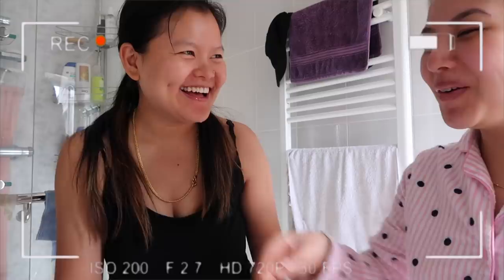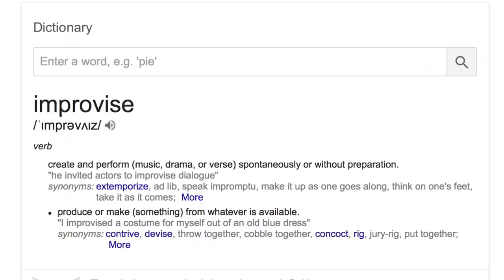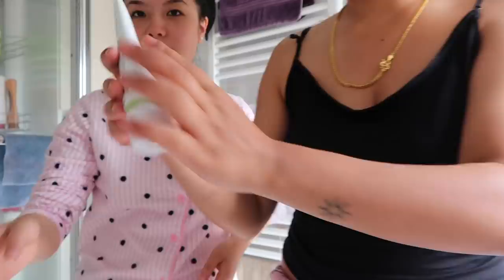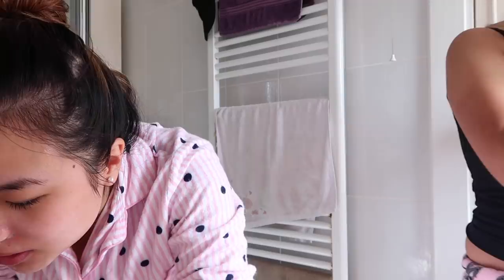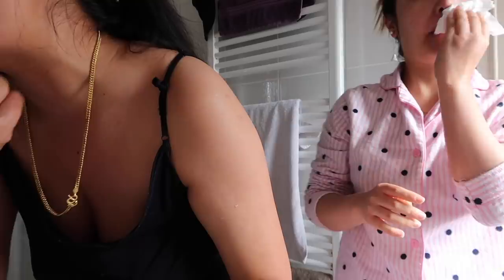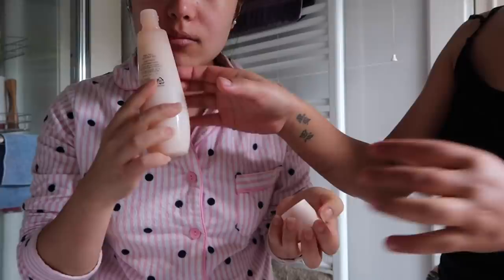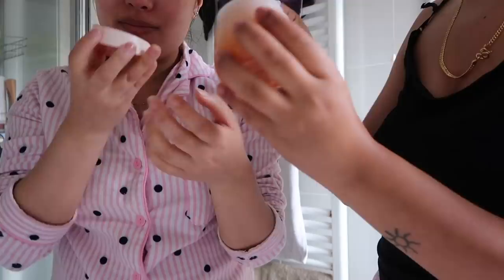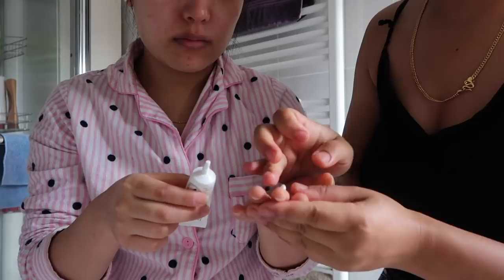My Flawless Everyday Skincare Routine In Hurry!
Hello lovely people! Here is a quick video on my everyday skin care routine. This is what I do normally when I don’t have enough time. Hope you’ll find it interesting and very helpful.

⇢Snap Chat: Sunu Sunuk

Edit by SUNUK